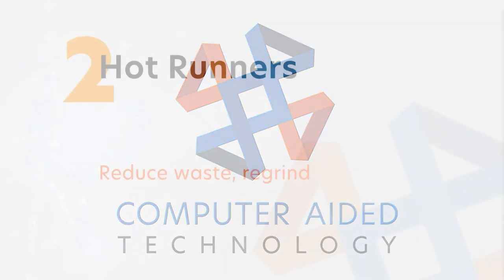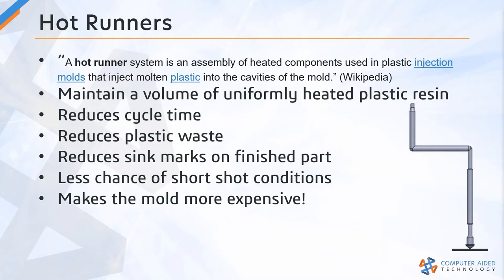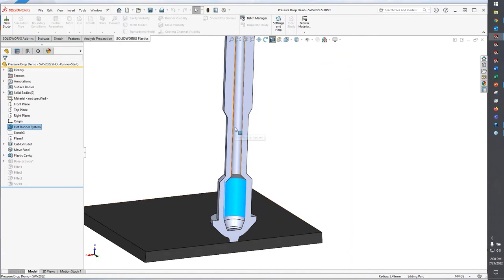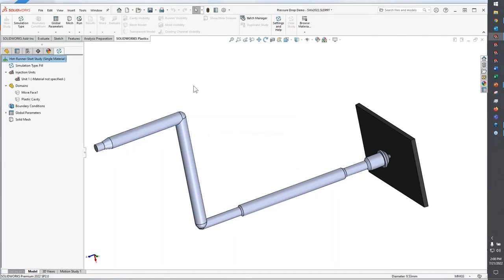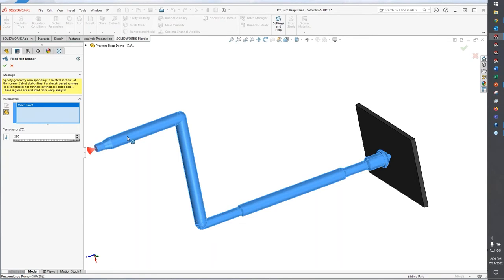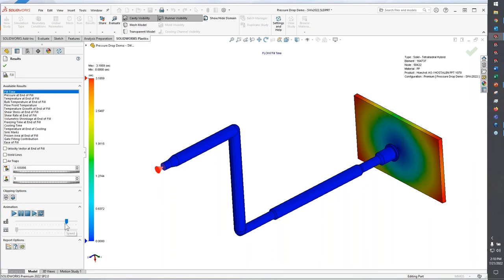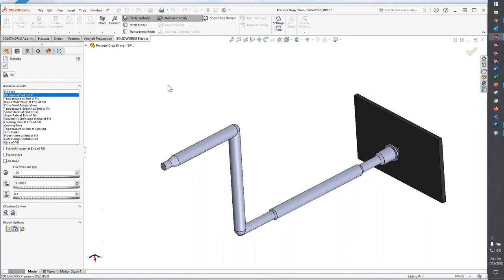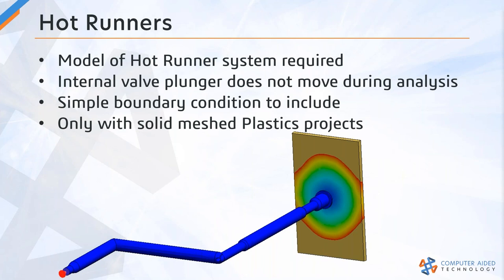SOLIDWORKS Plastics Tips - Guide to Hot Runners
You may be familiar with cold runner systems for mold filling. But did you know you can do hot runners as well in SOLIDWORKS Plastics? In this video, Bill Reuss from the CATI Simulation Team is going to walk you through the steps to include hot runners in your SOLIDWORKS assemblies.